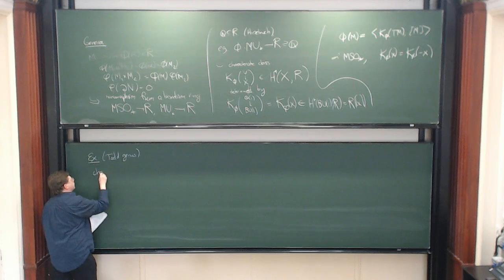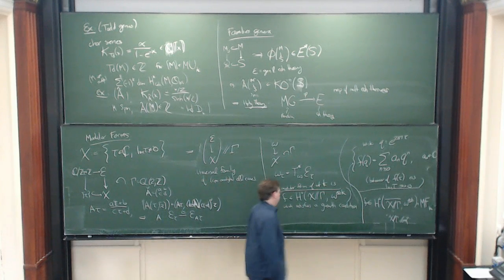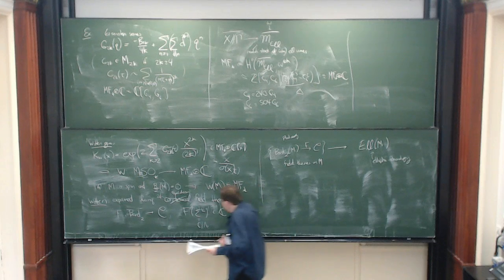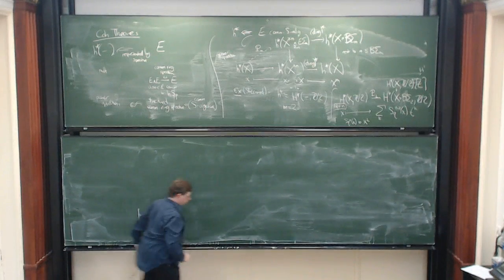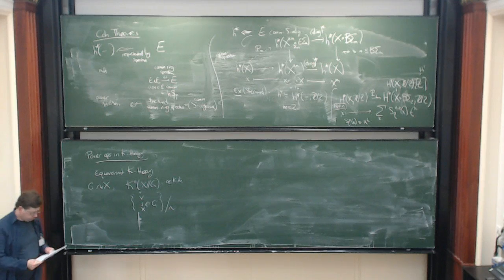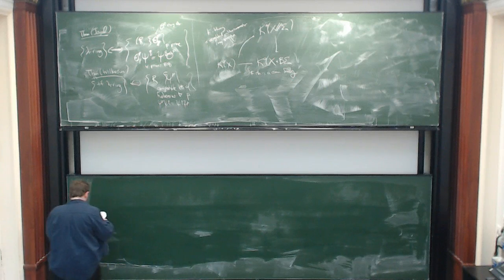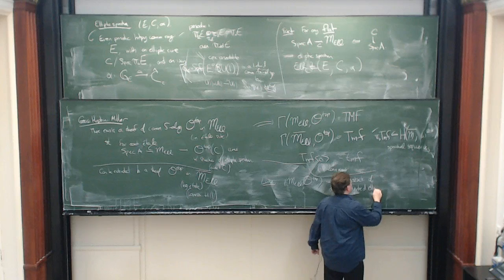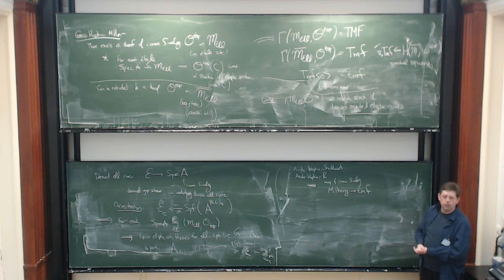Charles Rezk: Elliptic cohomology and elliptic curves (Part 1)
The lecture was held within the framework of the Felix Klein Lectures at Hausdorff Center for Mathematics  on the 1. June 2015